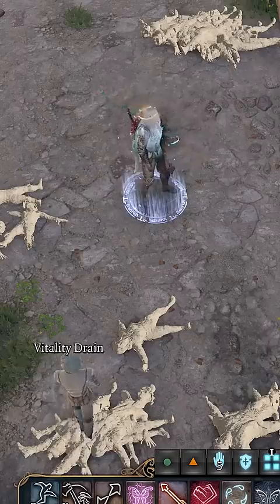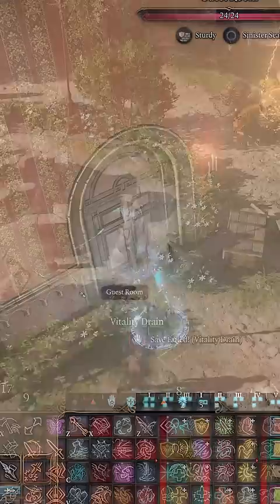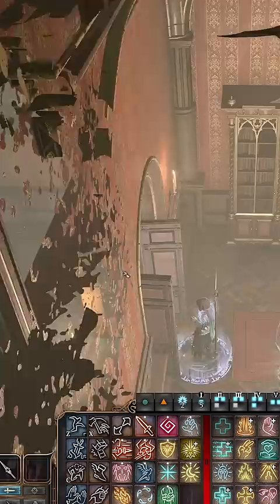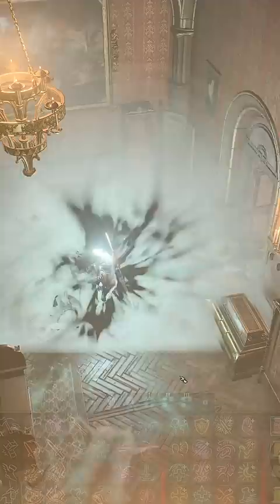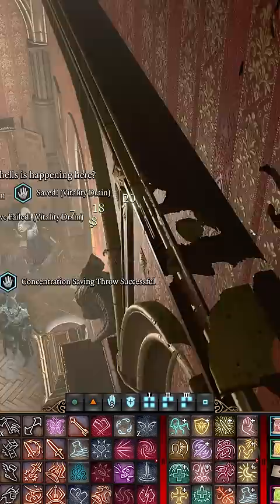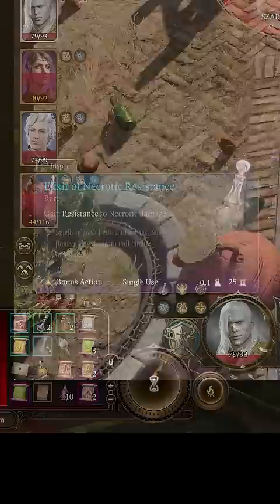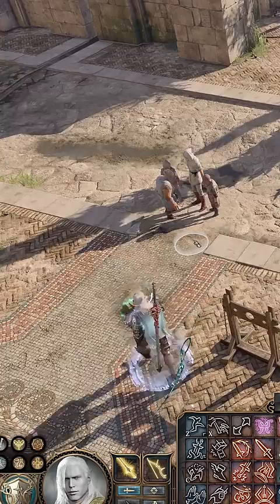Permanent NECROTIC AURA That Kills Everything Near You in bg3